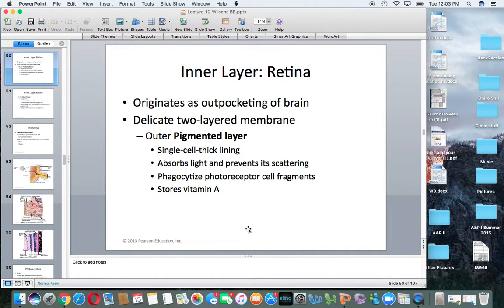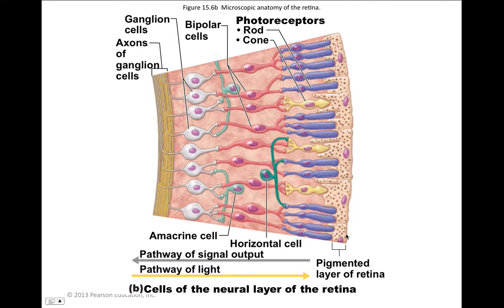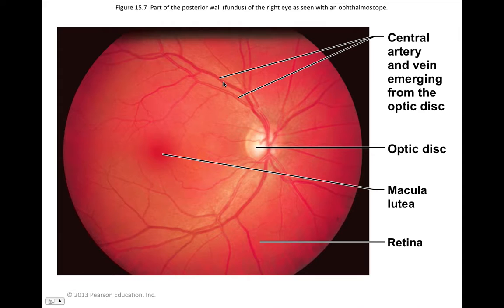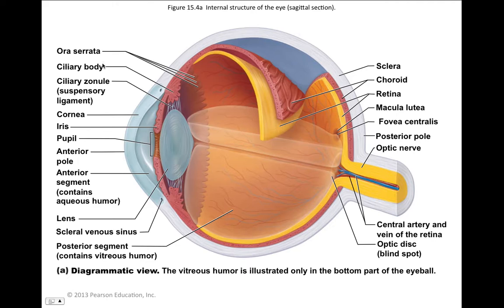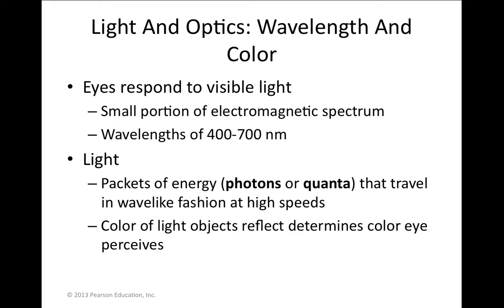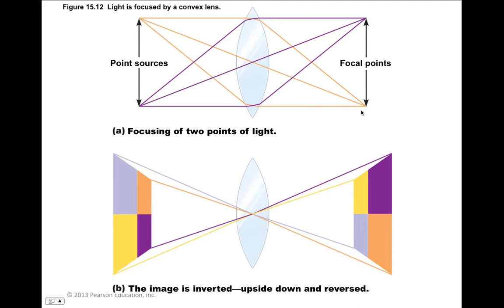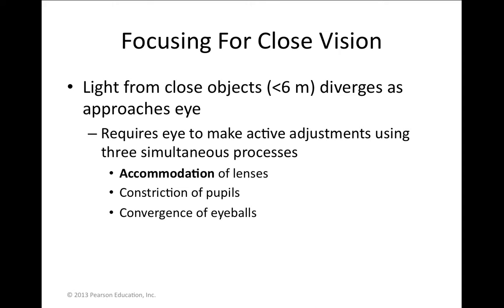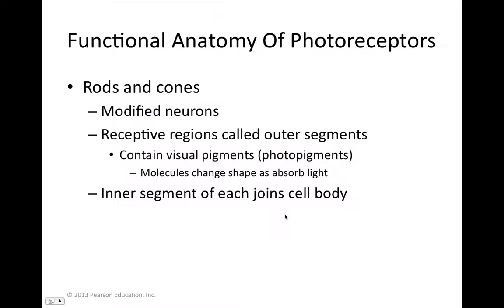lecture 12 5